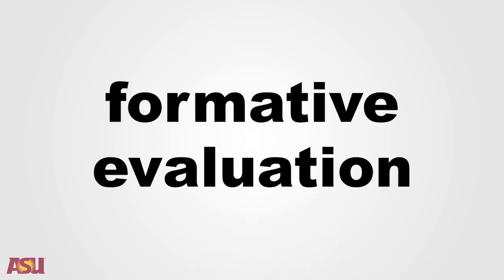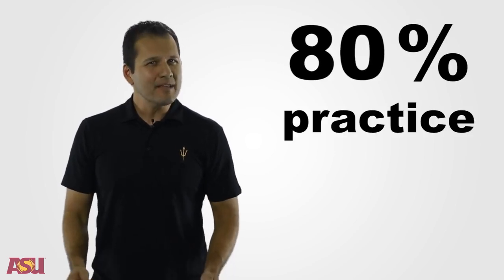Module 3_Video 2 Lowering the Affective Filter